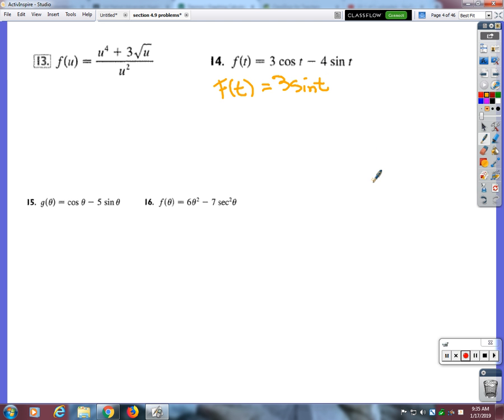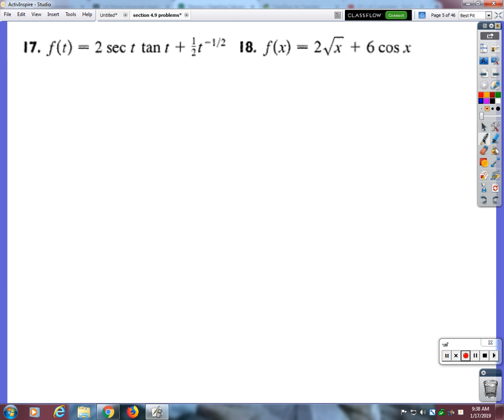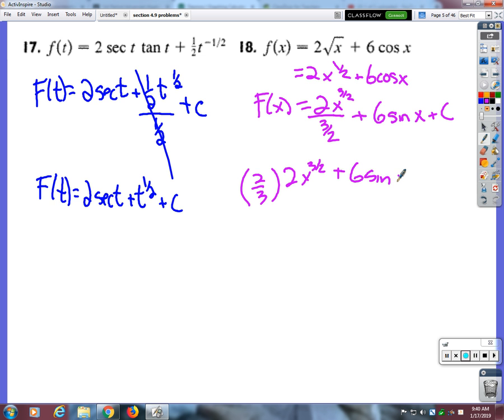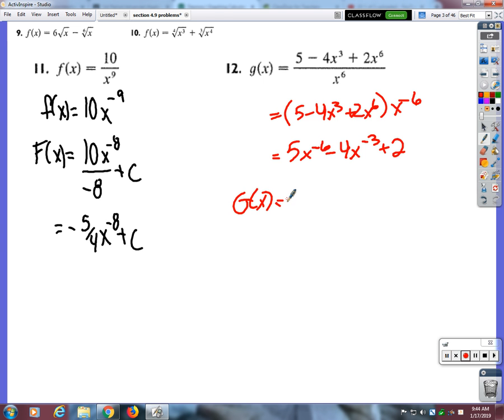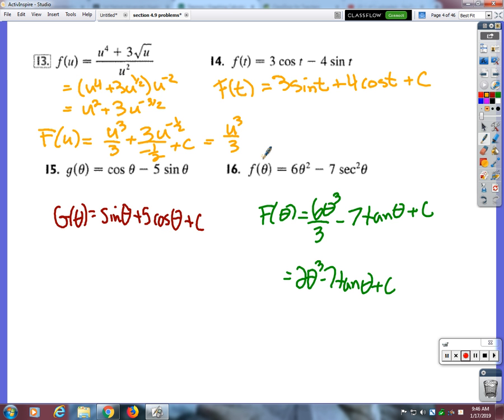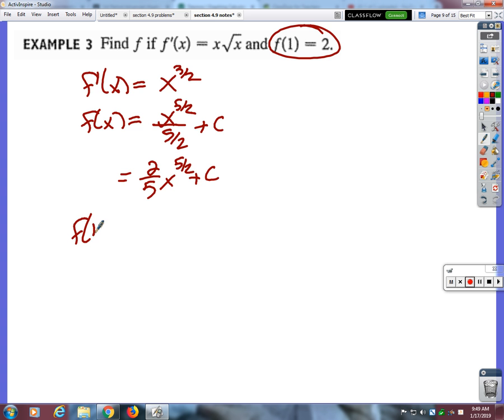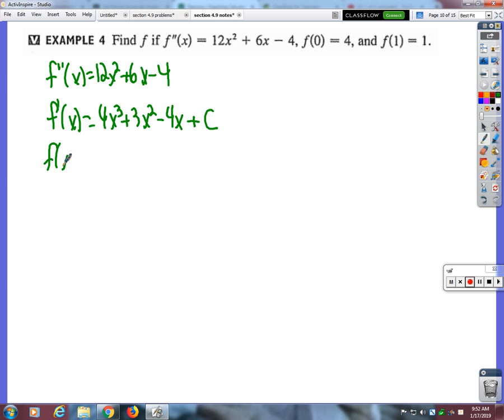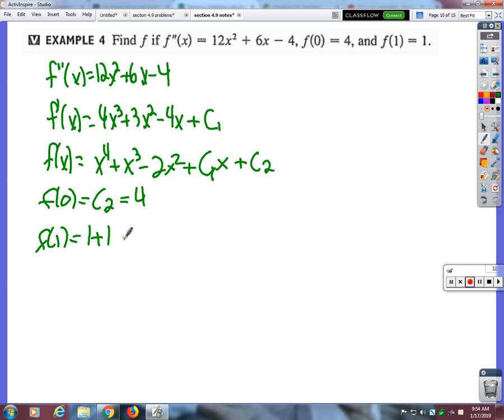calc 1 17